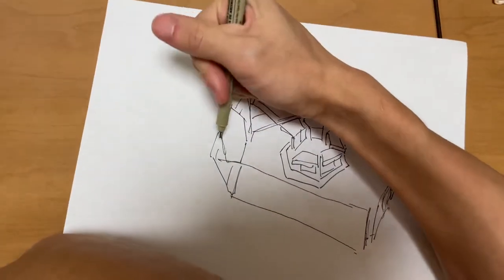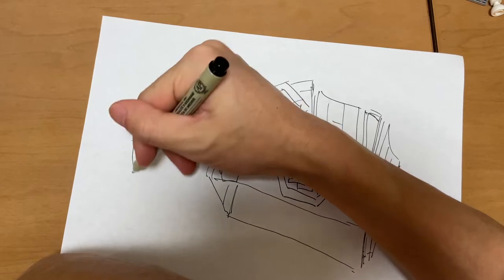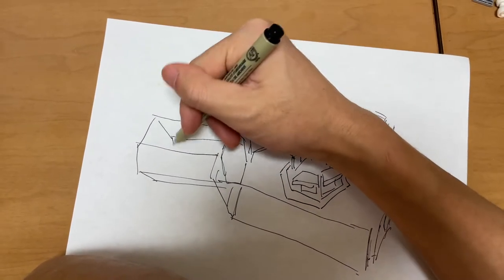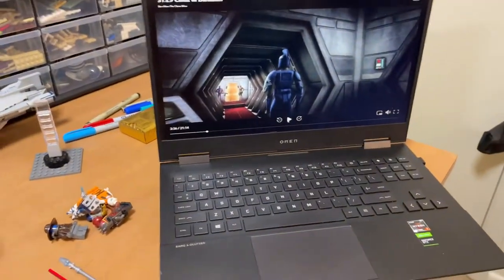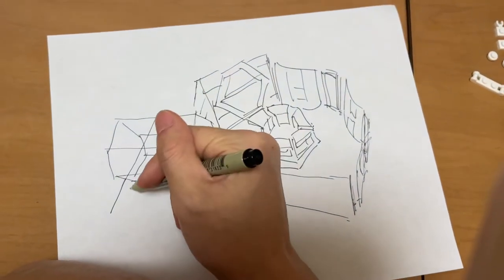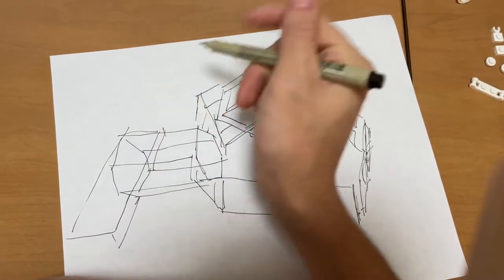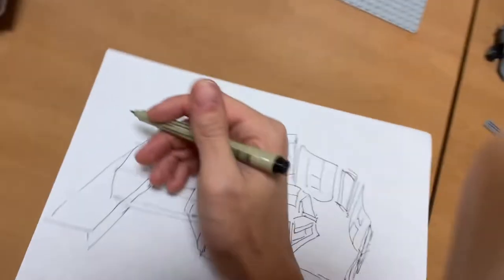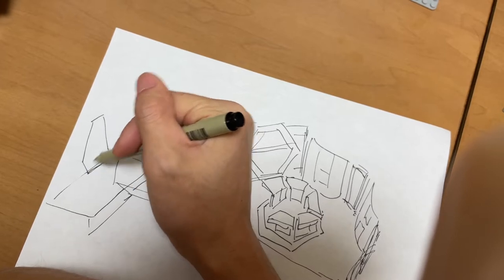Building Cloak of Darkness LEGO Star Wars MOC | Week 1 “The Control Room”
Welcome back to Monday MOCs! It’s been a very long time since I’ve posted one of these but AS PROMISED, I will be doing the clone wars MOC from the season 1 episode, Cloak of Darkness. Hope you enjoy what I have done so far!